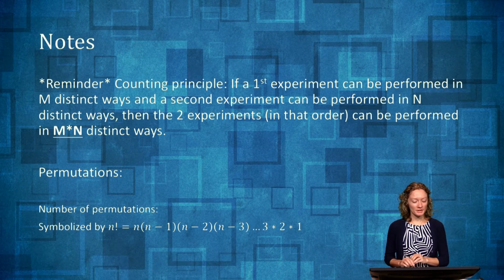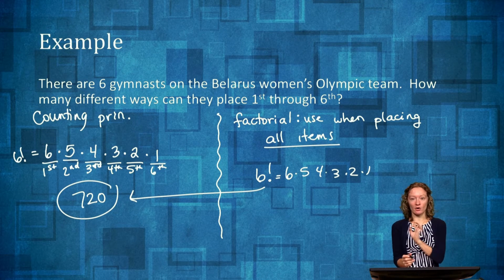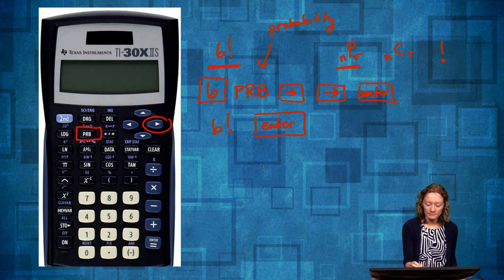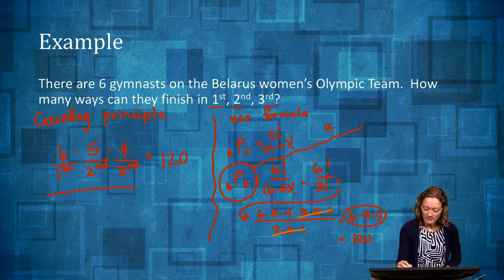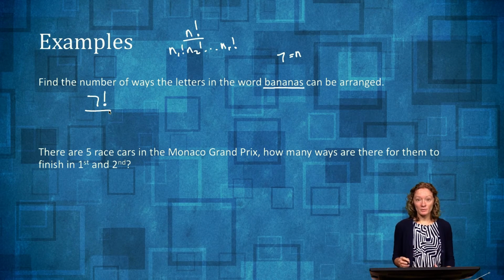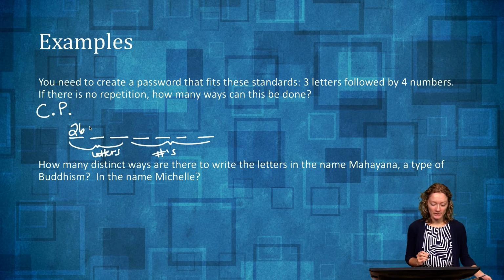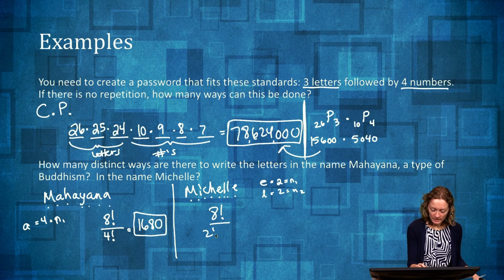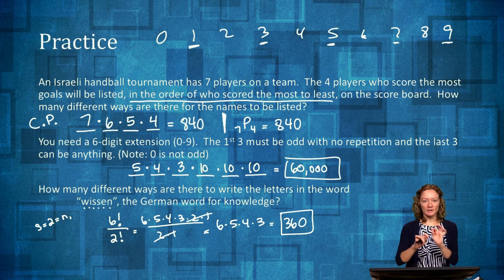11.7 College Mathematics